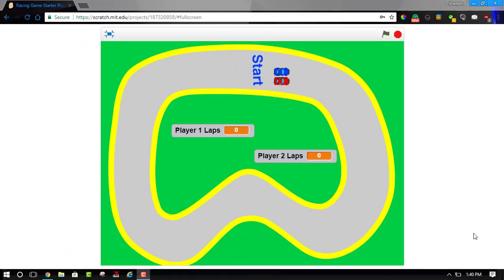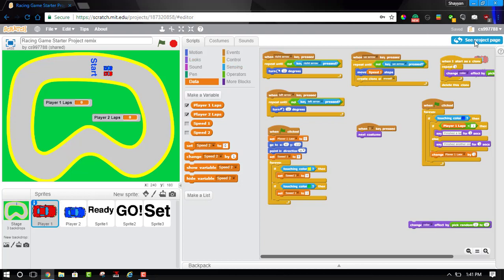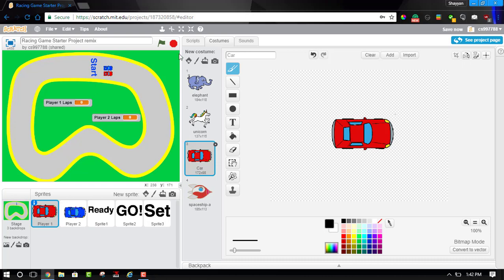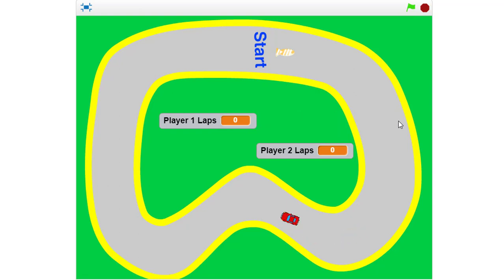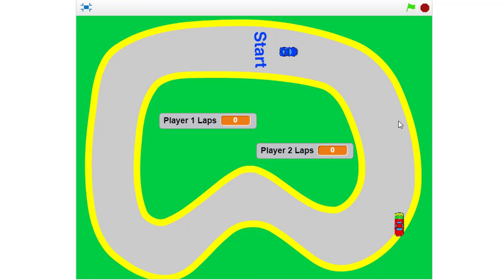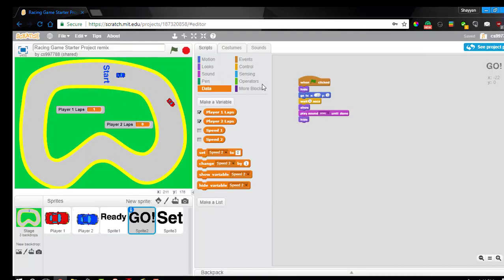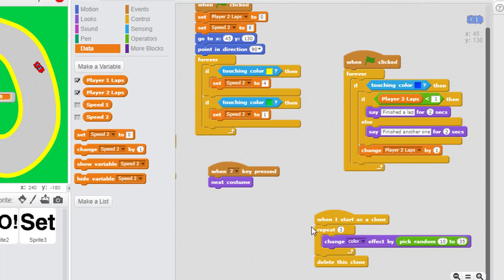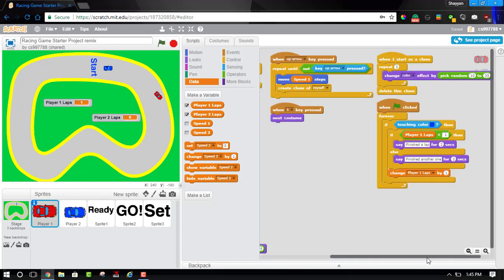Student Project in Lesson 2 of the Young Innovators Google CS First classes (Gaming on Scratch)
In this video, you see a student named shayyan who was enrolled in the Young Innovators Google CS First classes.